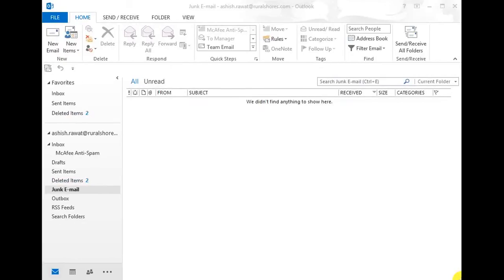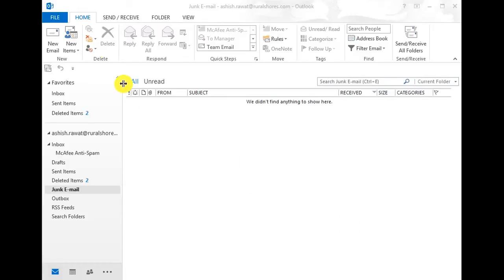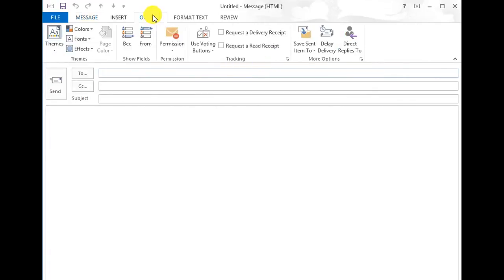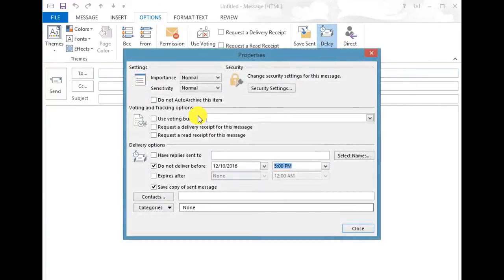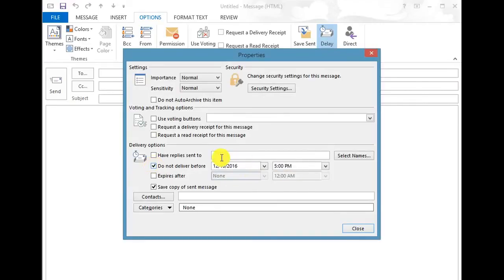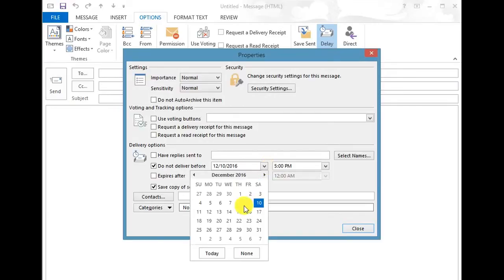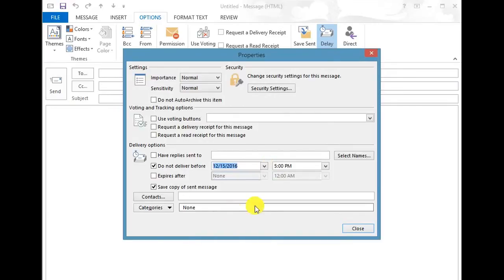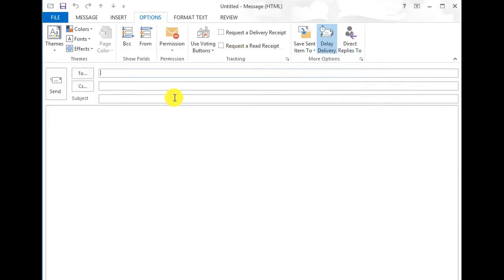Delay Delivery of Messages in Outlook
Which means when you send a message by fix the time.
For example: If you want to leave early but you send a report later.
Step 1: Open a new mail
Step 2: Type your message content
Step 3: Click on “Delay Delivery” option
Step 4: Check “Do not Deliver before” then fix date and time when you want to send a message.
Step 5: Click to send that’s it.

This is very easy steps to understand this tutorial I hope you can understand.